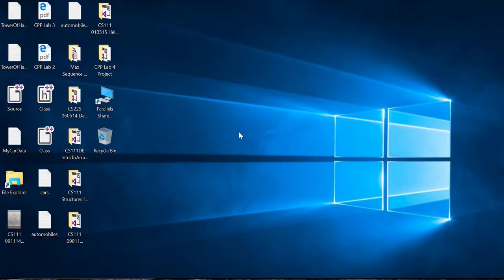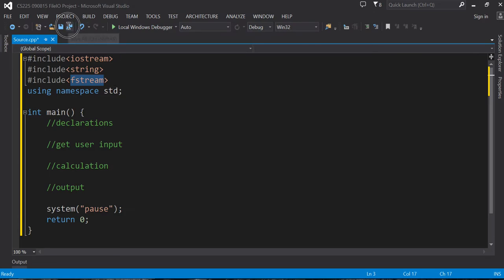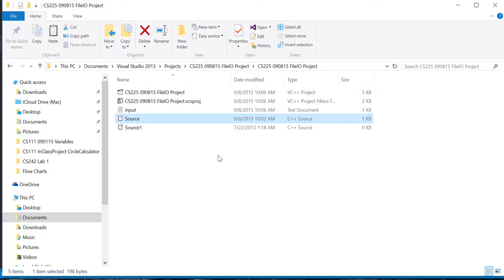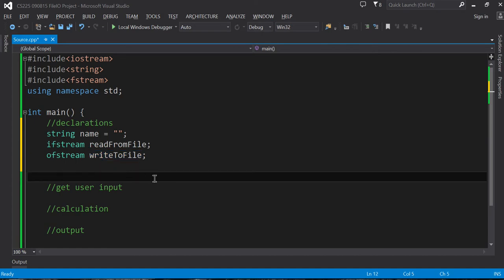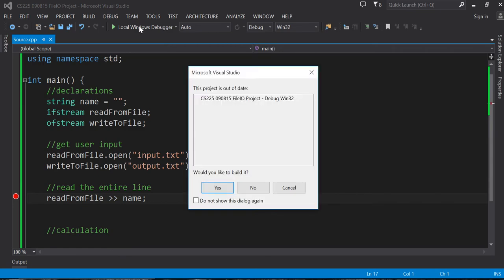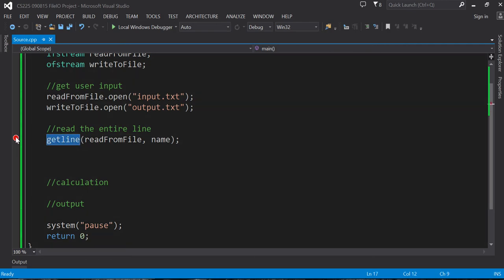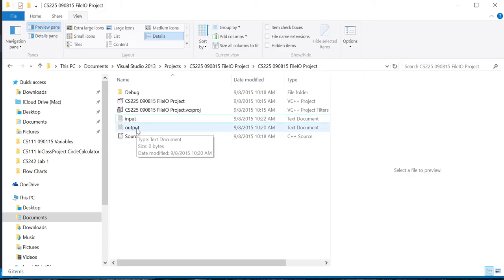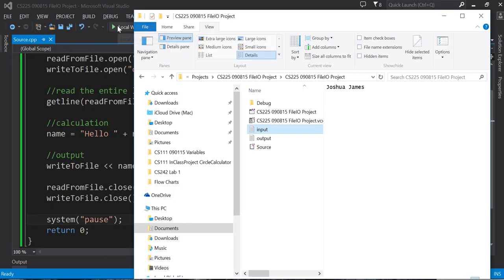CS225 FileIO Lecture 1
The main emphasis of this lecture is file input/output in C++